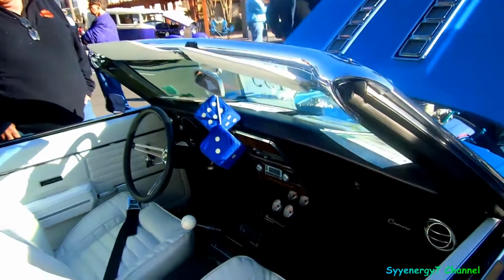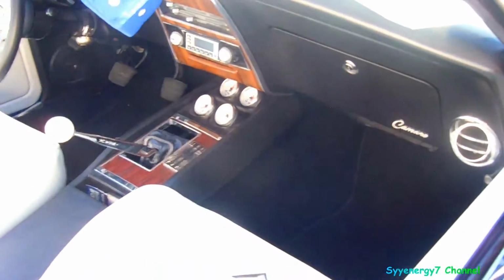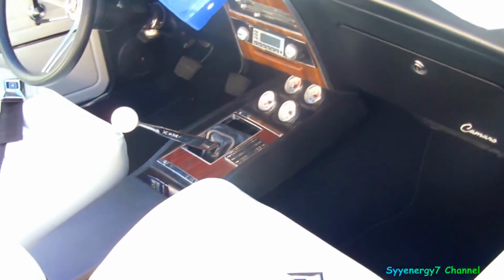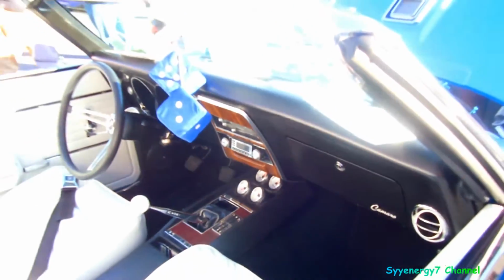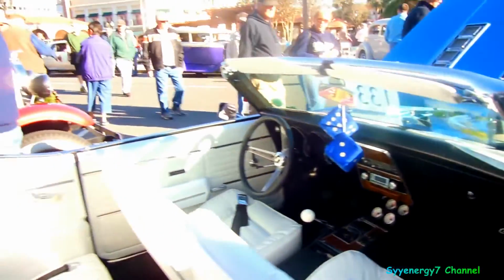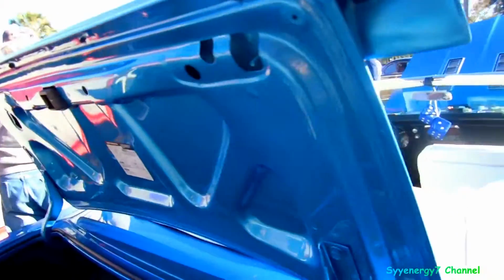1968 Camaro SS RS Convertible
1968 Camaro SS RS Convertible

auto show,vintage automobiles,classic cars,cool rides,antique cars,muscle cars,car show